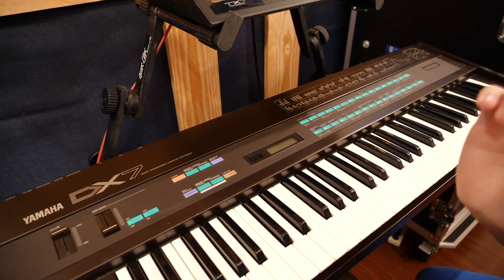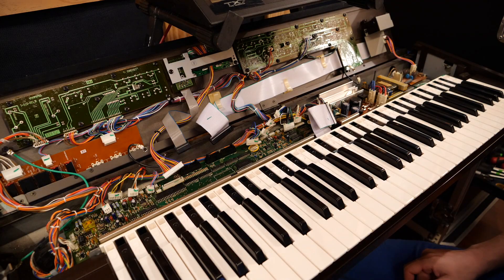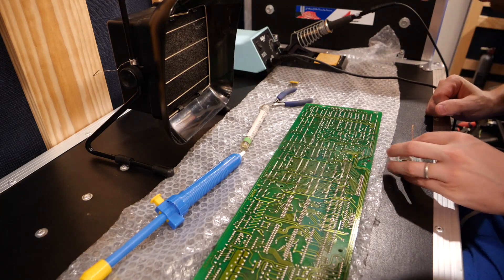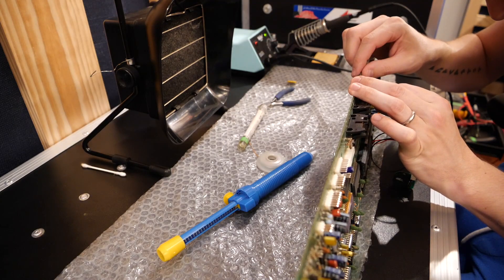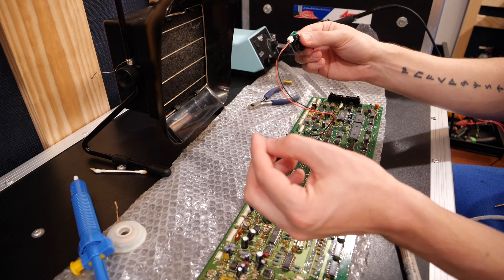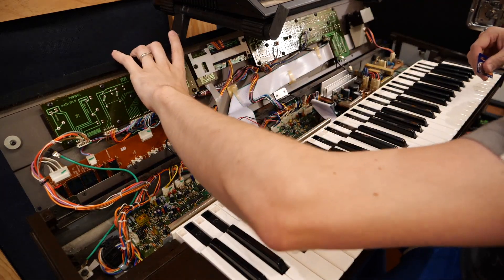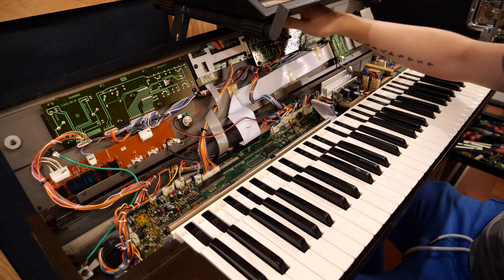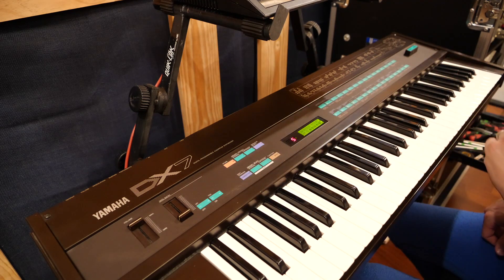DX7 Battery Replacement and Battery Holder Install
In this video, we'll be replacing the battery in OwlCove's Yamaha DX7 with a new battery holder that will allow you to replace future batteries without soldering or disassembly.